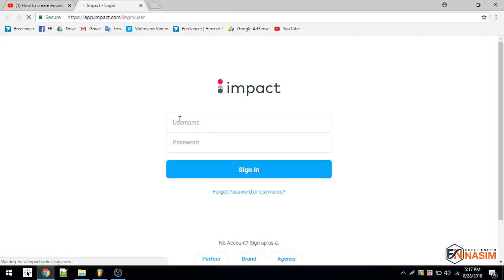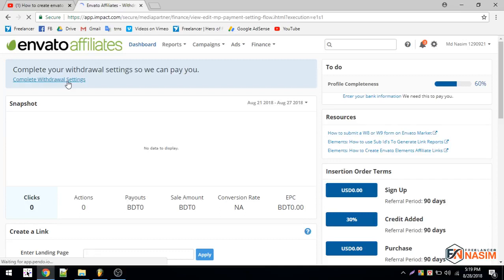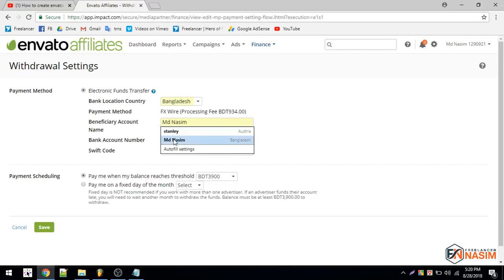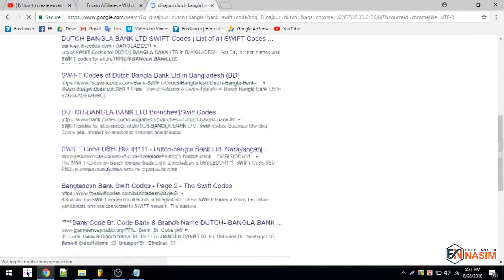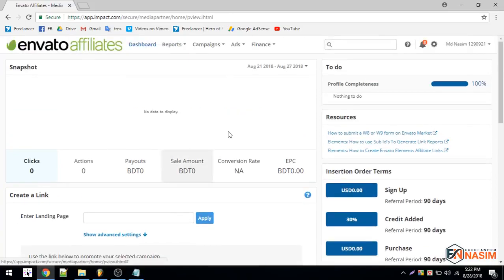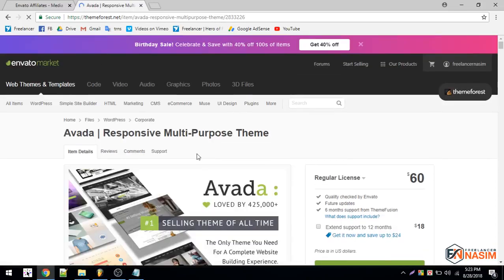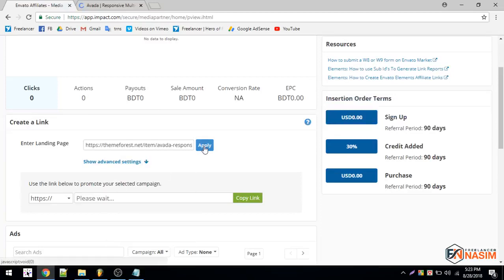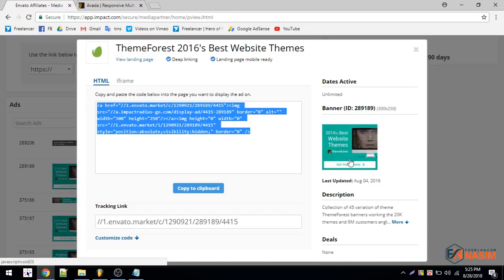Envato affiliate marketing tutorial for beginners how to get approved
MobilityBuy's goal is to provide you with every mobility product and disability service that is trustworthy, safe, and competitively priced.
Think of us as a one-stop shop for everything related to disability.

We have been running for over 10 years and were founded by Shane Bratby, a wheelchair user himself.
We are now the UK’s leading Supplier of Mobility Aids and Services such as our Range of MB Staptlifts,
For competitive pricing and regain your independence!

Let Mobility Buy Revalouiize your Disability, Take a look at our Low Price and wide variety of Mobility products Today!

we specialise in providing a range of helpful disability services e.x MB Stairlift range. and a wide variety of living aids. Our mobility products are designed to empower you to regain your independence and enjoy full mobility in the comfort of your own home. Successful Entrepreneurs have kept This Business Software We Offer Hush until now! - Join the Disabled Entrepreneurs Members Club To Get IT!